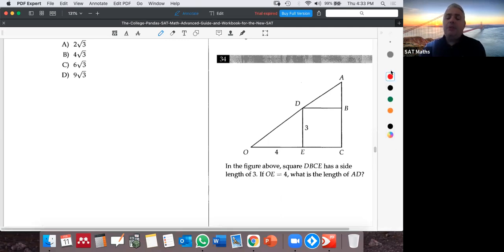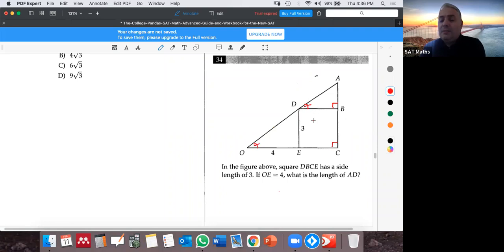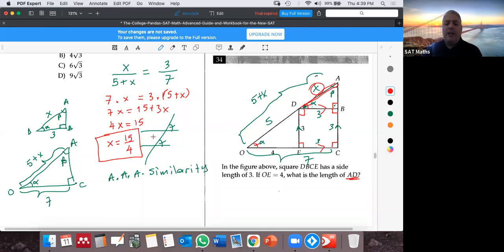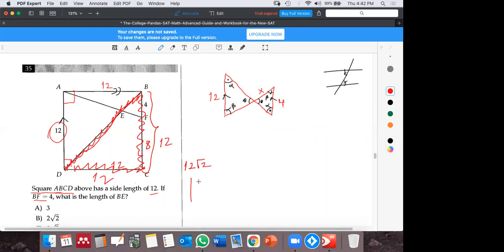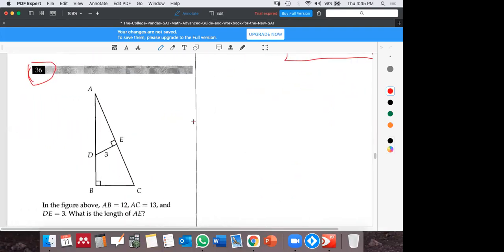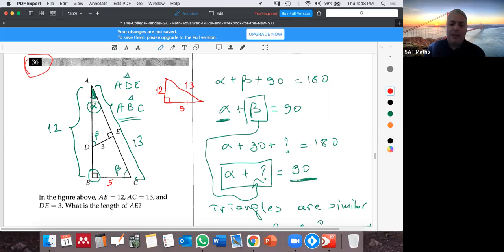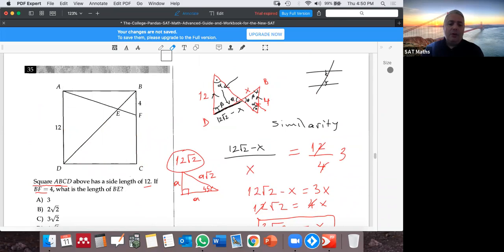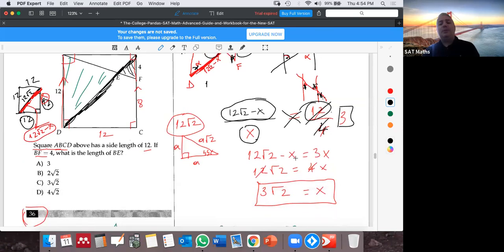SAT Similarity Questions #1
There are three questions and solutions. How can we implement similarity for SAT Math questions... If there is similarity, do not forget respective sides are proportional.
Whenever you have a question for SAT Maths, just send the above link that question. I will solve and explain it as a youtube video and upload the solution.